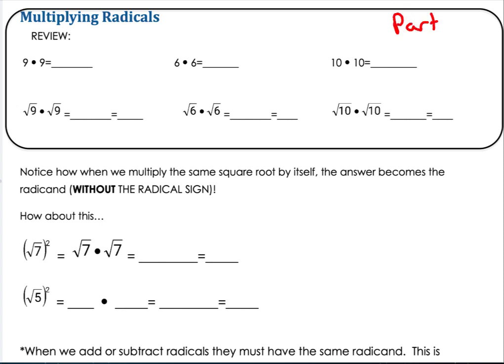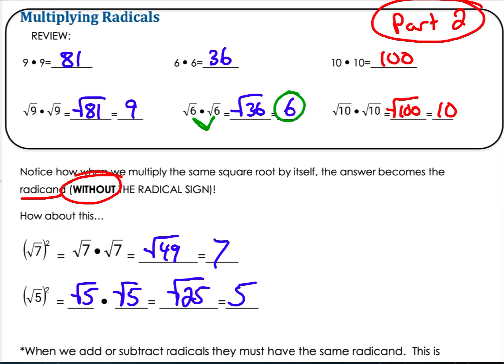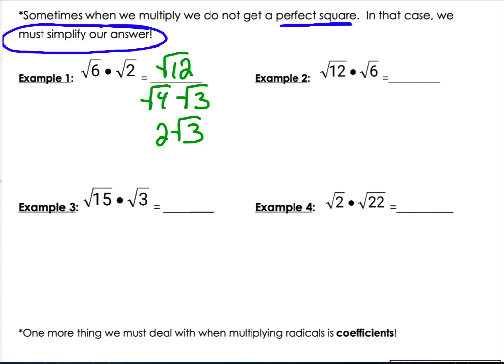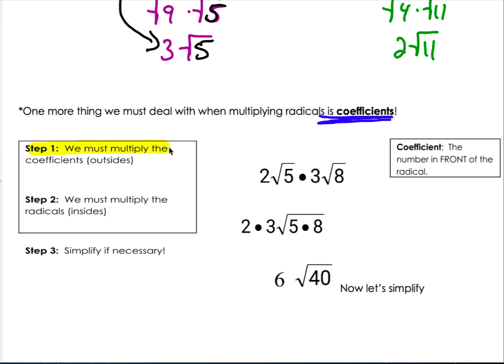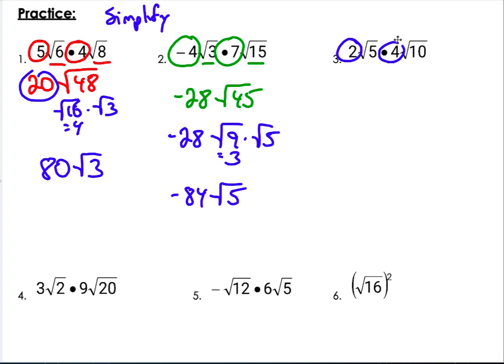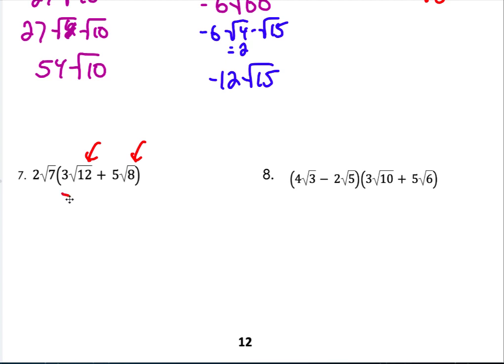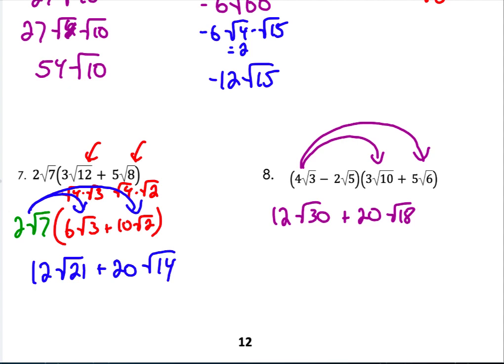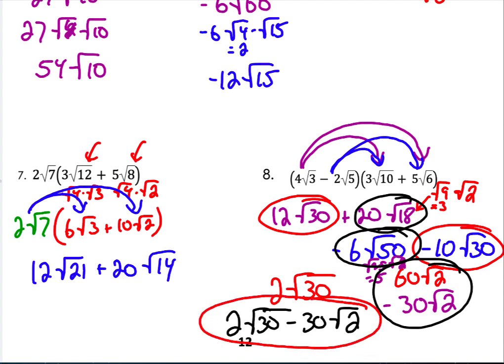Multiplying Radicals Lesson